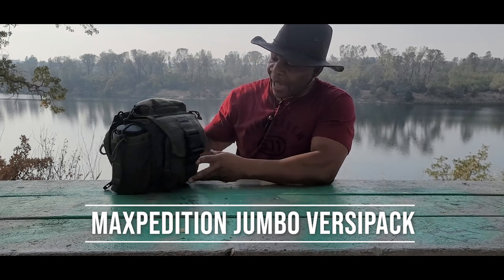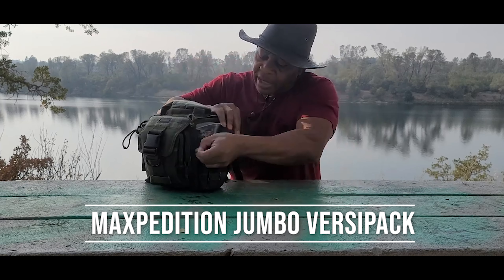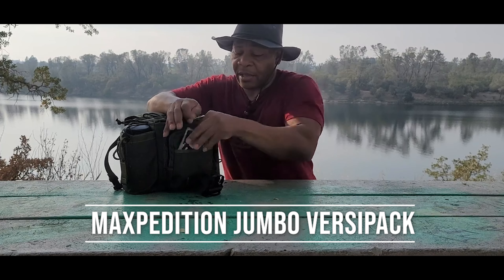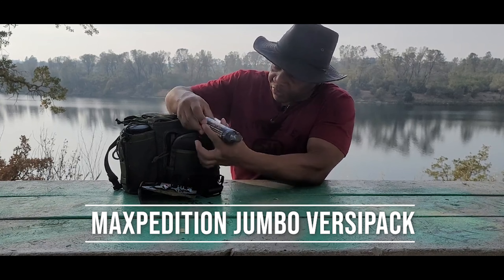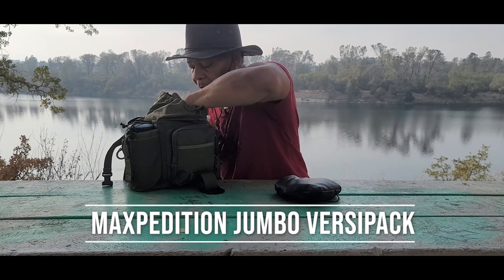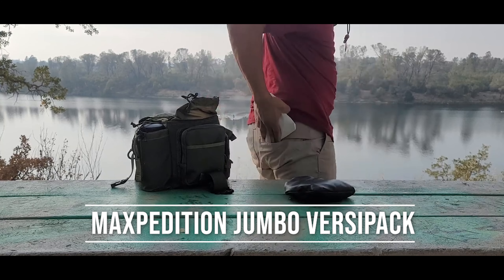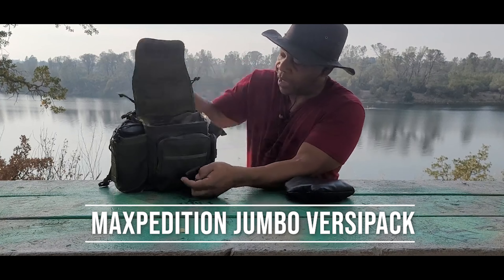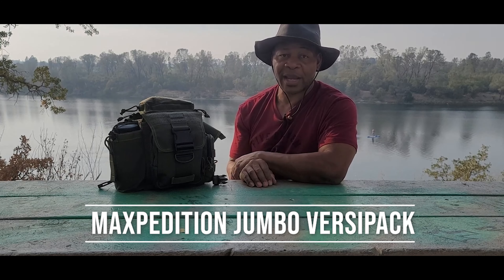Maxpedition Jumbo Versipack Every Day Carry (EDC)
* Maxpedition Jumbo Versipack (OD GREEN)
* Maxpedition Jumbo Versipack, Black (BLACK)